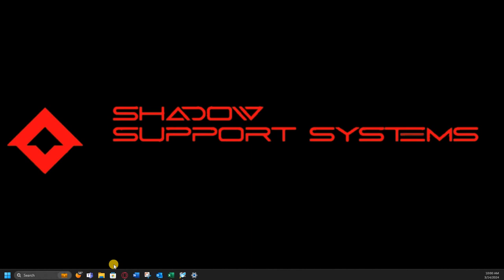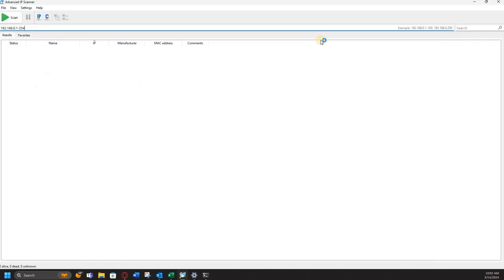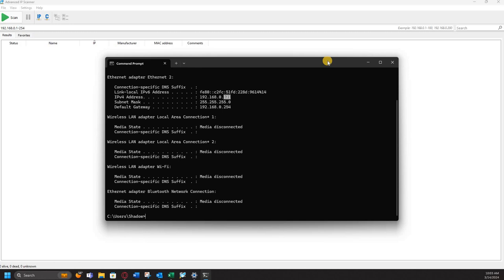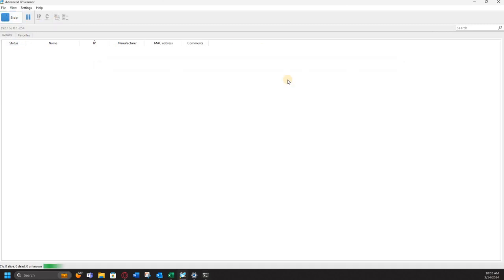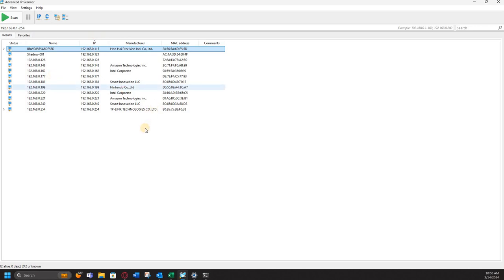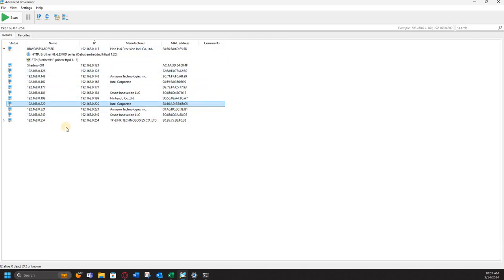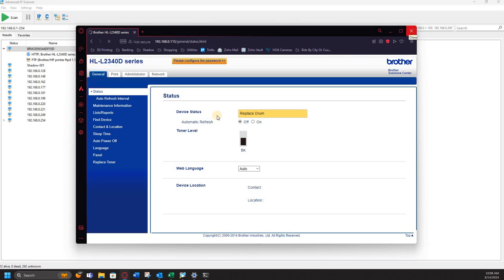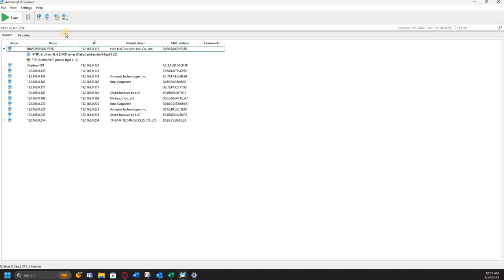Episode 001 - Network Discovery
In this video we discuss a brief process to identify devices connected to your immediate network.  It is essential to know what is using your internet connection and how behavior can impact you.